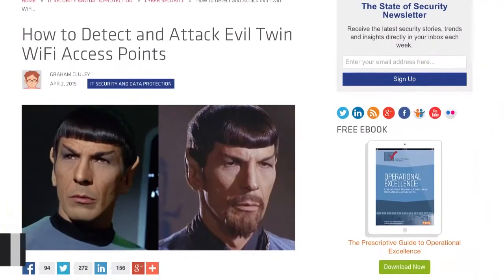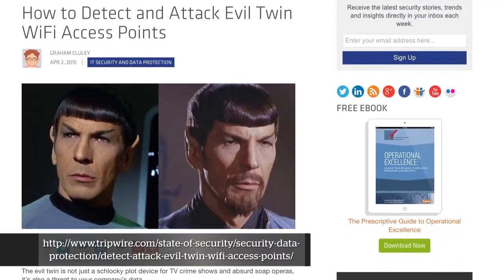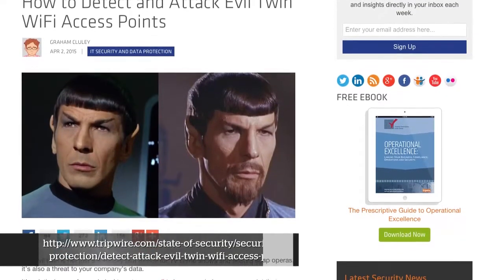Evil Twin Wifi - AT&T ThreatTraq #138 (5 of 7)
AT&T Data Security Analysts discuss methods for detecting rogue hotspots in an enterprise

AT&T ThreatTraq is a weekly show where AT&T Data Security Analysts discuss the week's top cyber security news, and share news on the current trends of malware, spam, and internet anomalies observed on the AT&T Network.